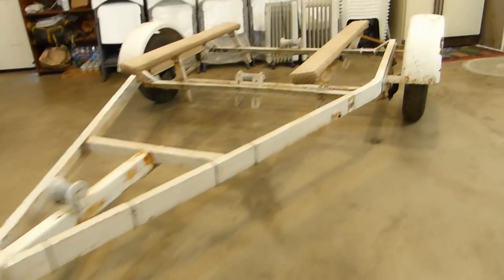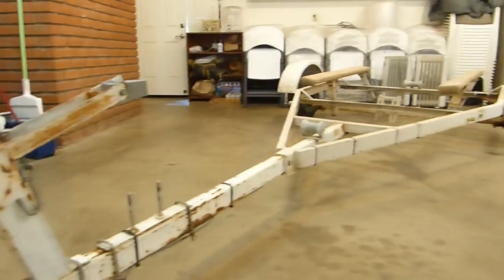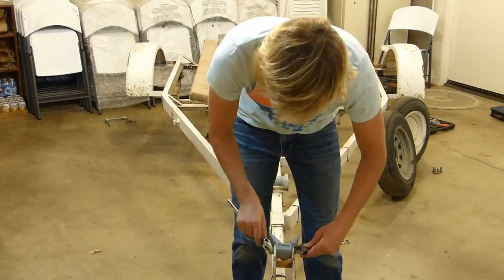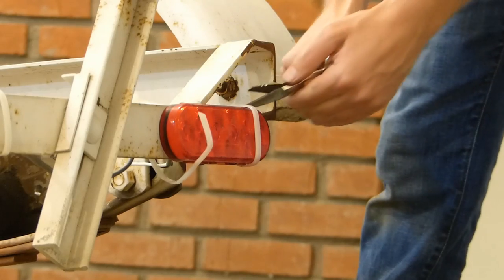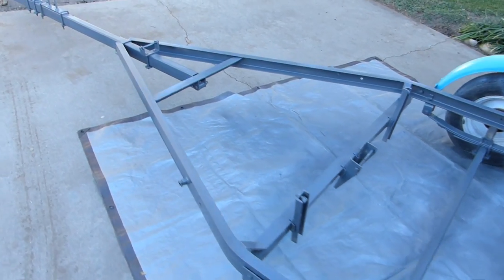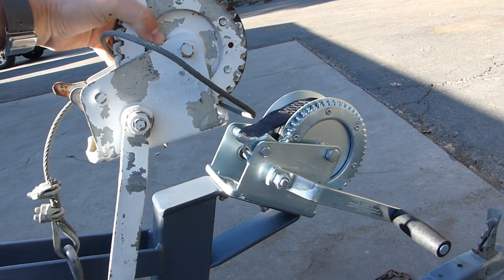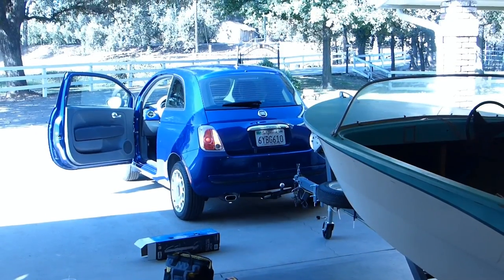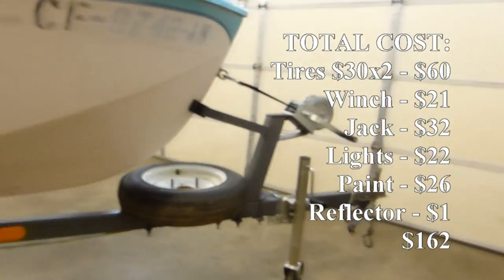$200 budget trailer restoration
Simple budget trailer restoration for the casual do-it-yourself weekender.